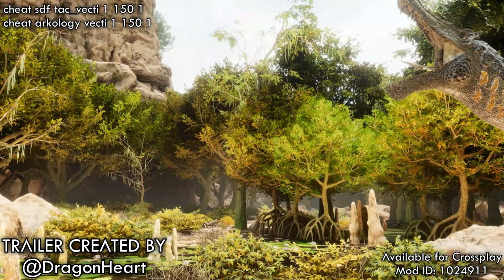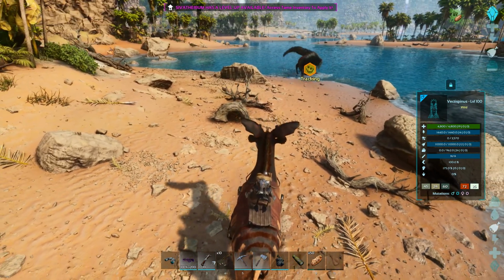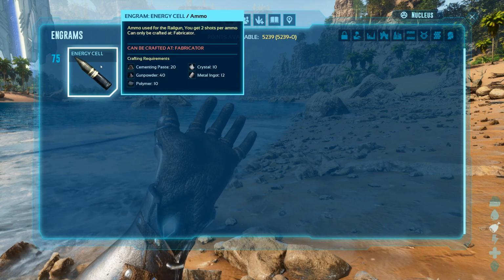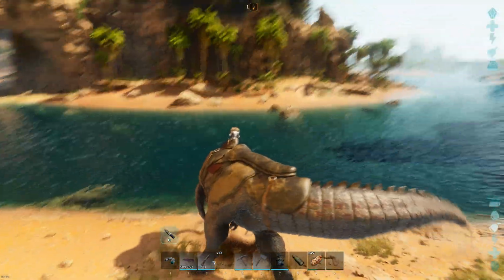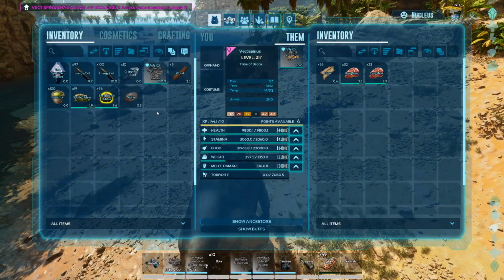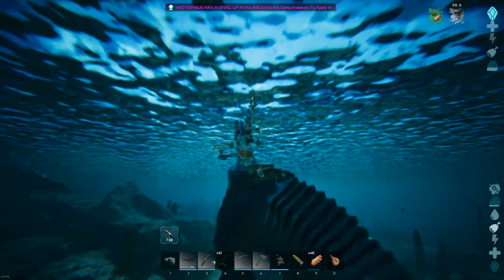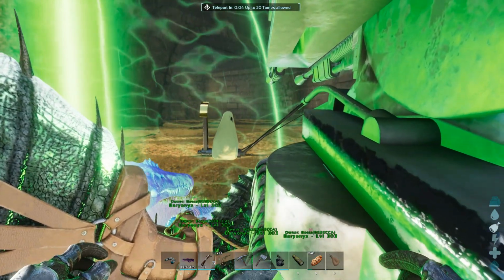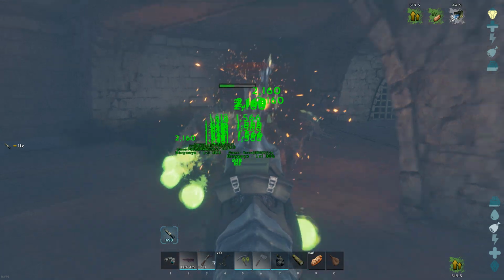Tristan's VECTISPINUS Spotlight | ARK: Ascended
🟢Available for Cross-Play! Mod ID: 1024911🟢
Tristan, the creator of the Eocarcharia, returns with another large and exciting predator!

00:00 Introduction
00:34 Wild Encounters
04:01 Saddle & Taming Requirements
05:16 Taming a 145 Vectispinus
08:01 First Impressions & Attacks
11:23 Artillery Saddle
14:09 Ocean Compatibility
15:21 Support Utility & Boss Battle
20:37 Final Thoughts

ark let's play playthrough island ascended ark ascended
new player friendly - noob friendly - tips and tricks guide
how to how to tame how to get how to find vectispinus how to use tutorial guide playthrough taming spotlight showcase tutorial guide first impression crossplay ps5 xbox steam pc epic battle combat strong spotlight tutorial guide taming how to spino spinosaur spinosaurus spinosaurid baryonyx support buff artillery pvp guns railgun